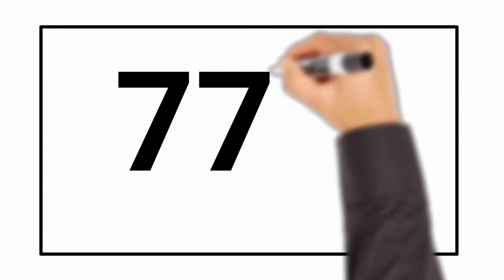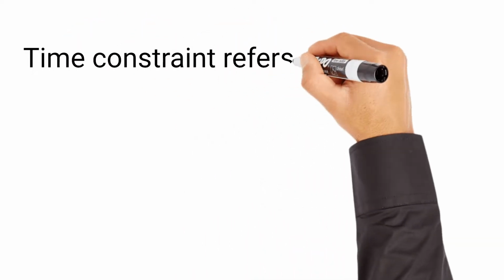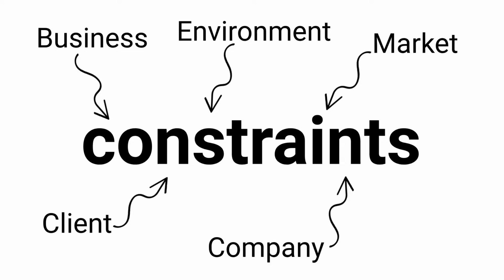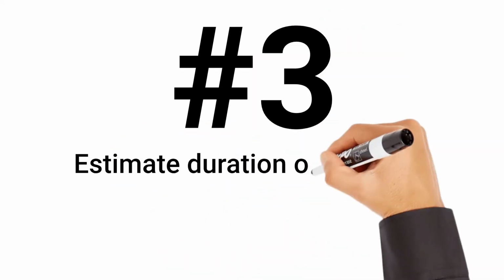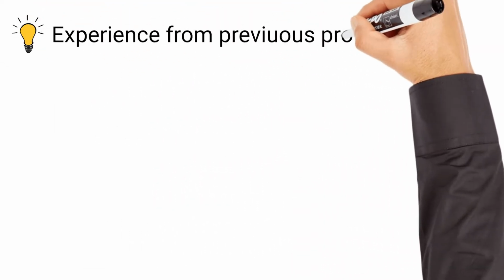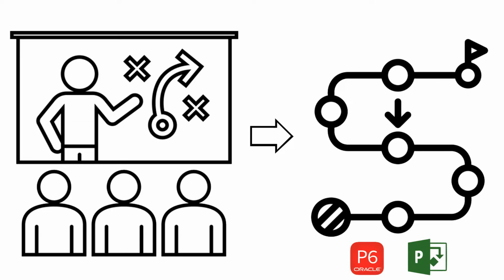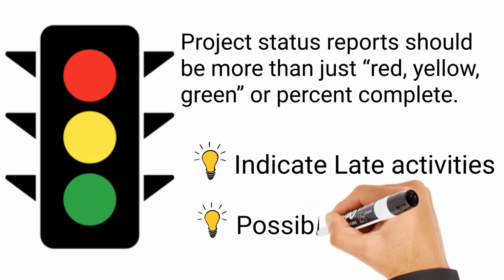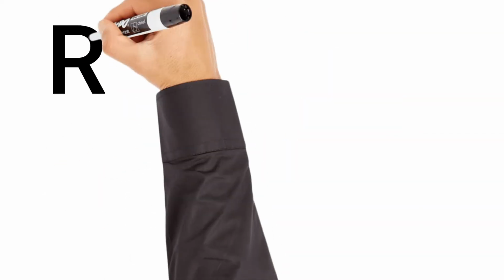🤔How to Manage Project Schedule ⌛ in 7 simple steps✔️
Key for effective Schedule Management, In this video, you would learn about how to manage project schedule.

⏰ Timestamps for “How to Manage Project Schedule” in this video ⏰

0:00 Intro